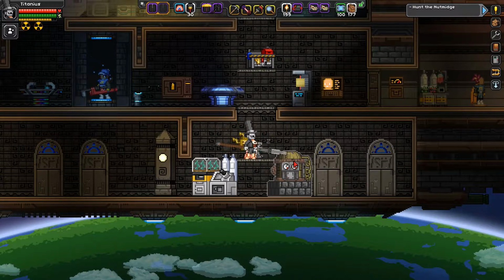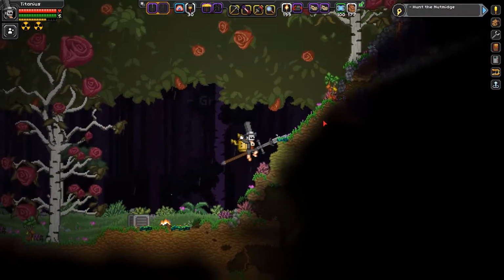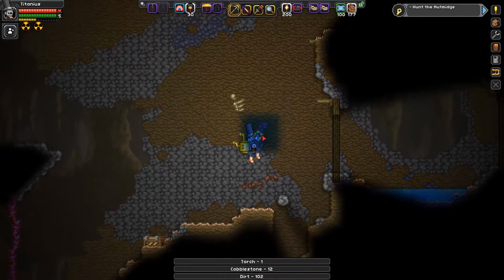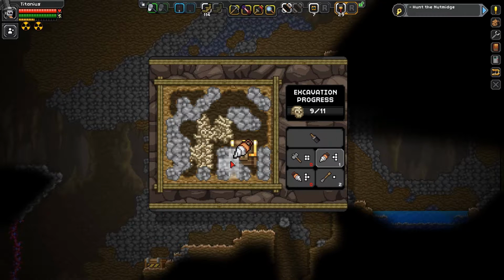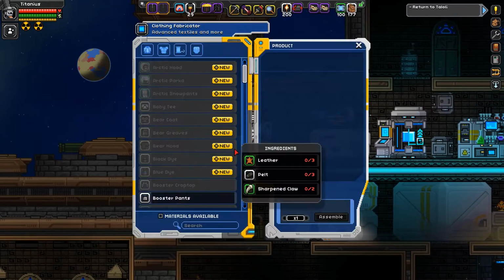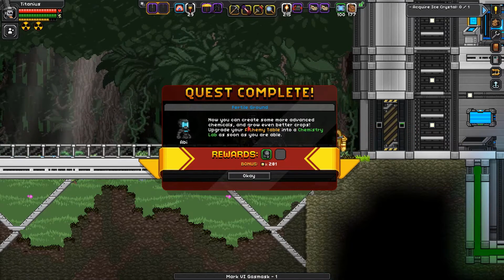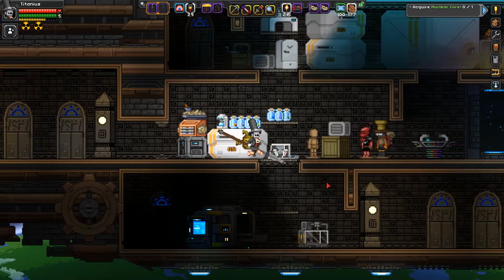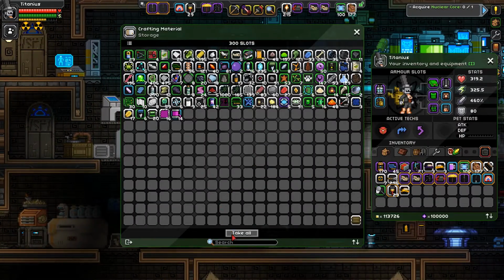The Absent Minded Professor | Let's Play Starbound Frackin Universe Ep 26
Let's Play Starbound Frackin' Univserse! There's still a whole lot more to explore! Who needs a lab when you can do science in the open air?